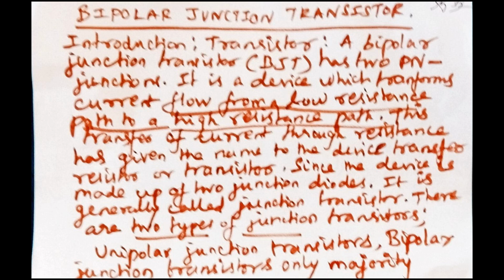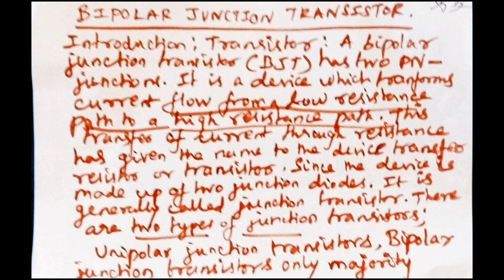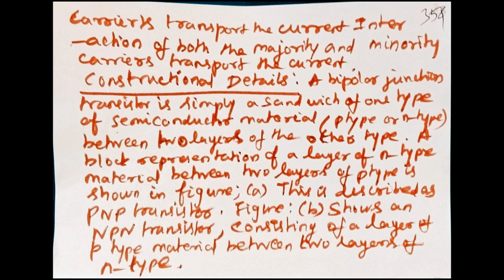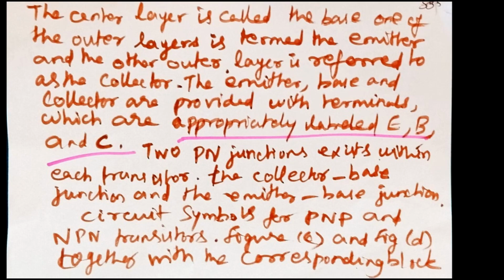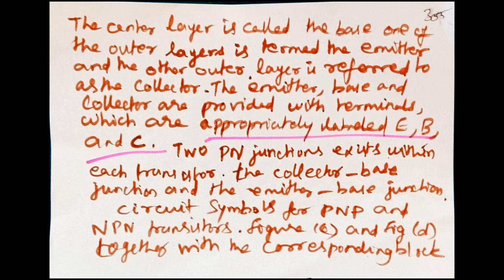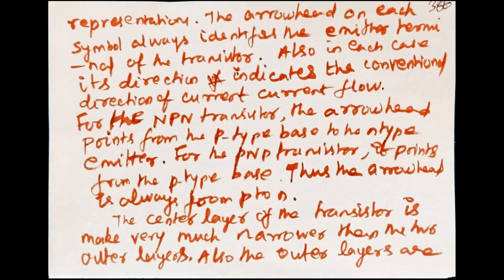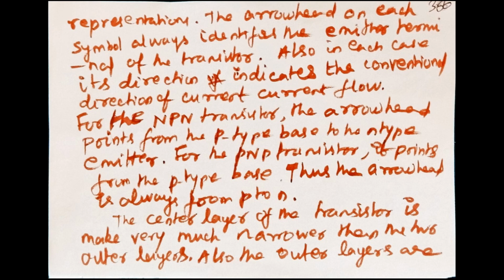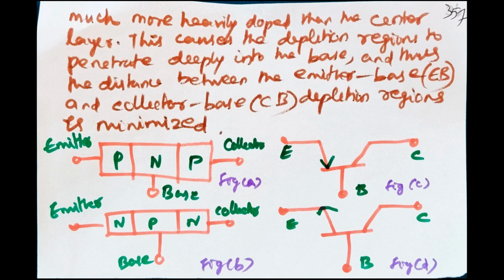Electronic devices Bi polar junction transistors